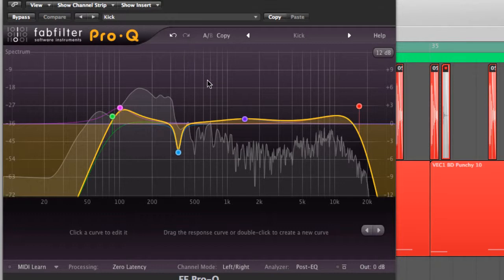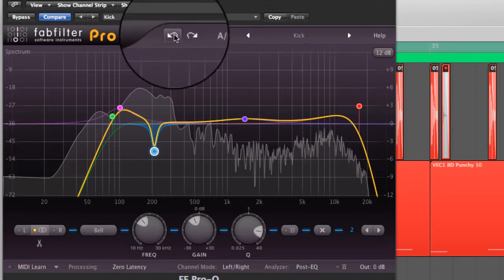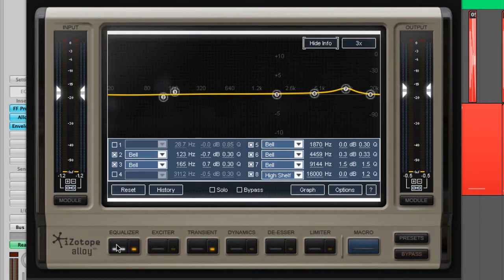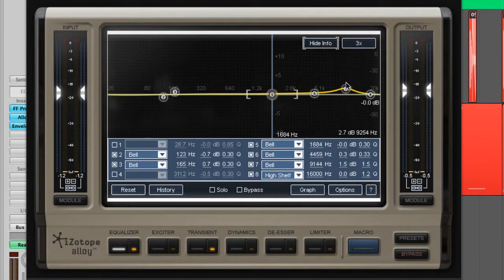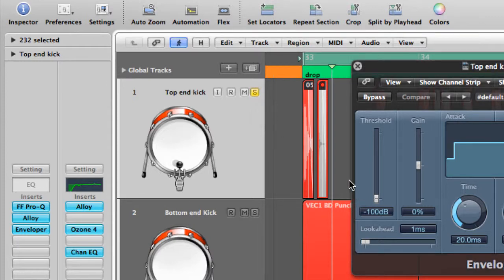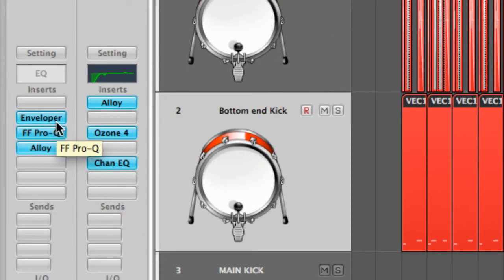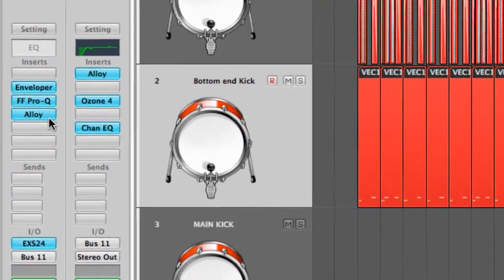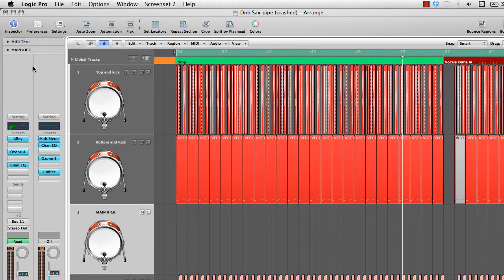Mixing in Logic (DnB) pt 1. processing the Kick